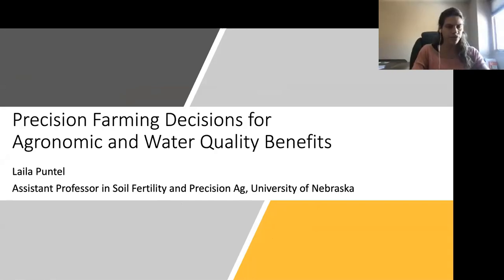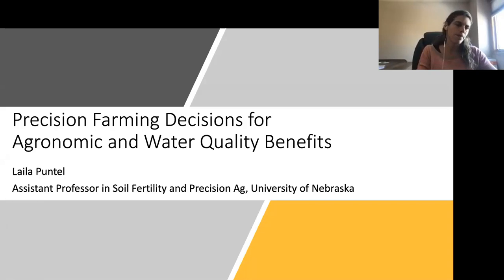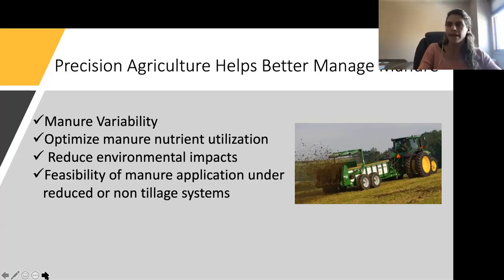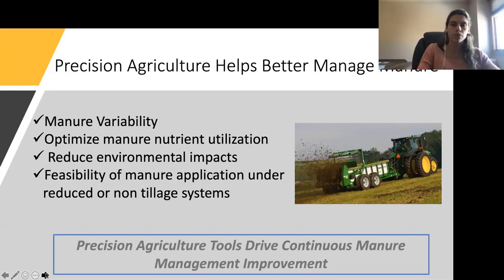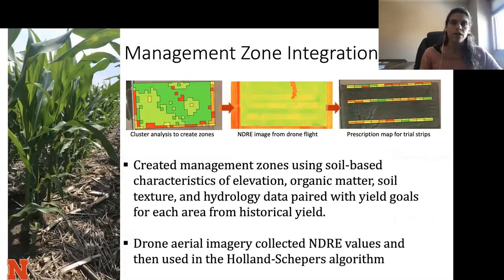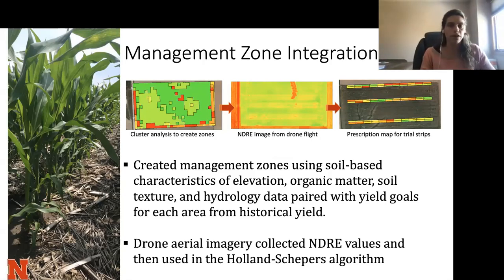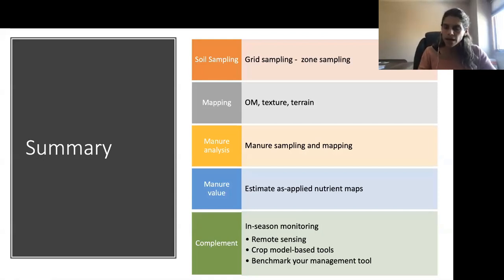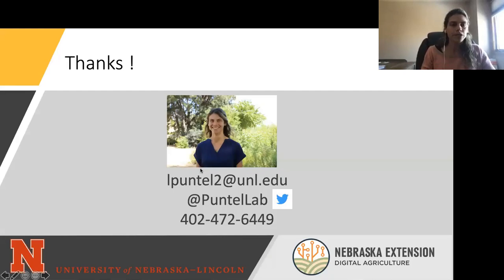Precision Farming Decisions for Agronomic and Water Quality Benefits